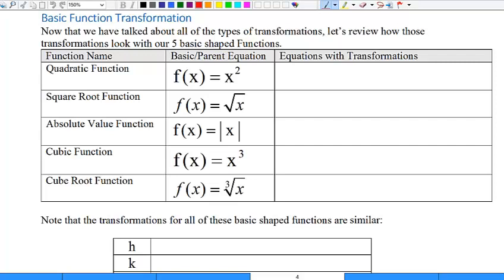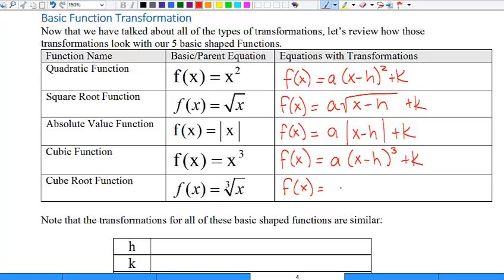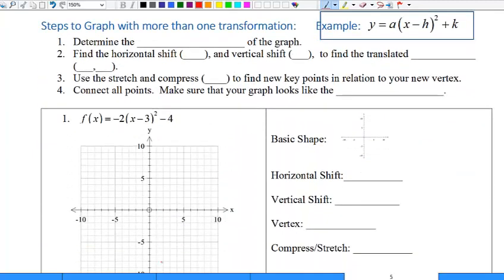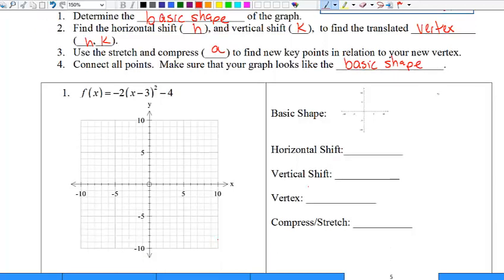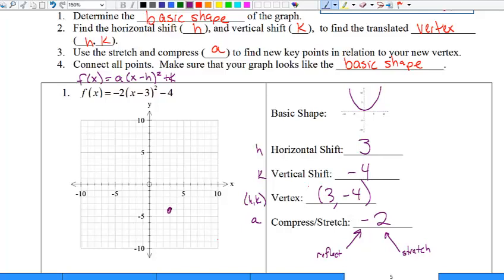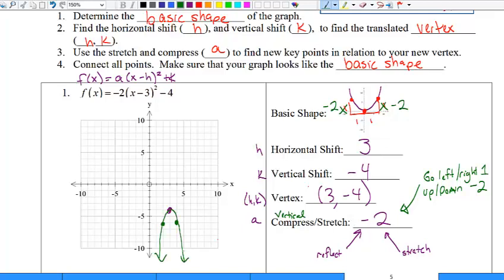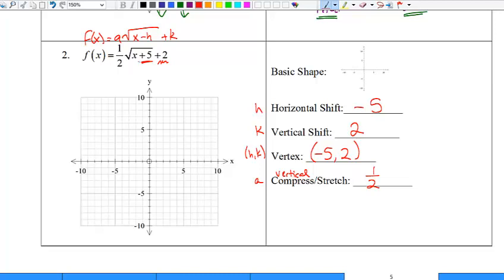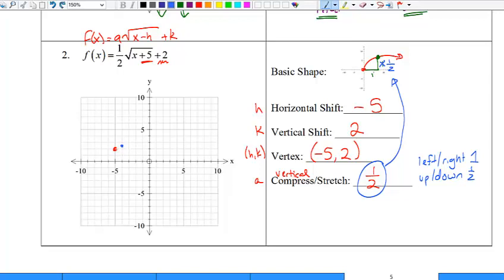Transformation of Functions Part 3